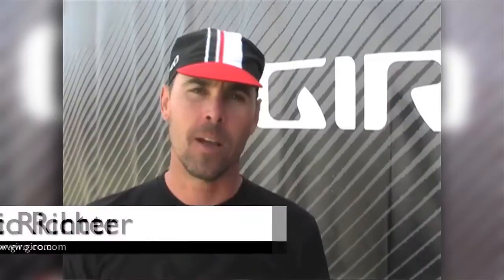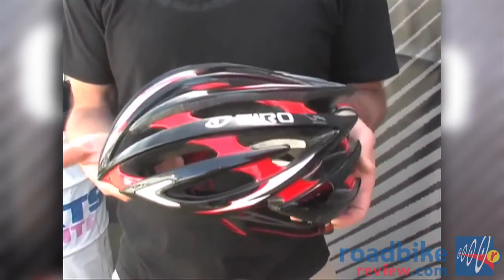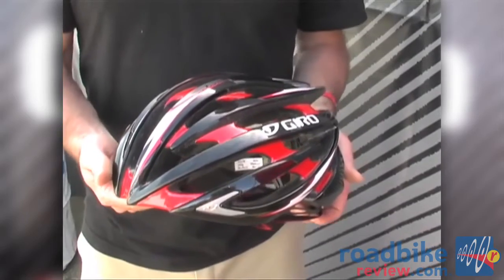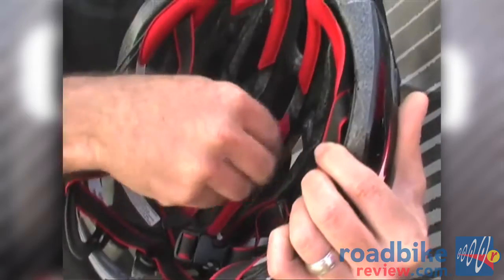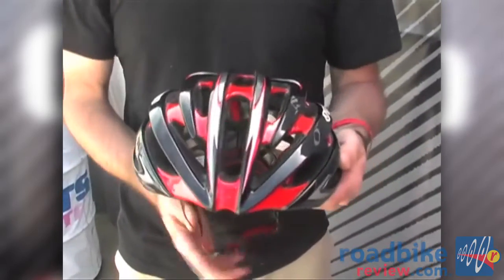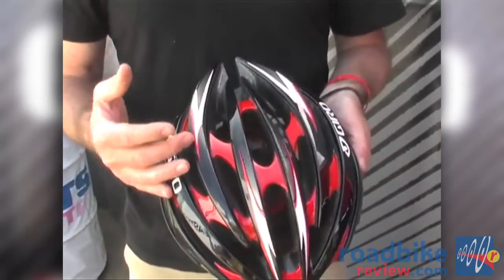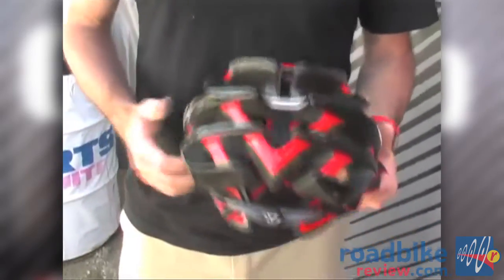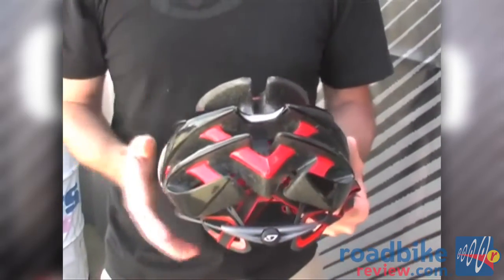Sea Otter Classic 2011 - Giro Aeon Helmet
Eric from Giro goes over some of the highlights of their brand new for 2011 Aeon road helmet.